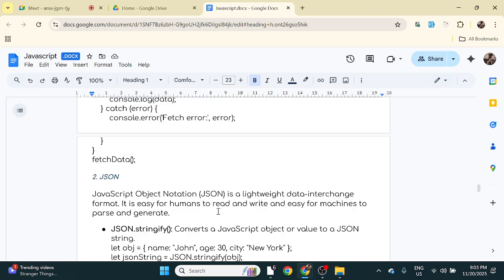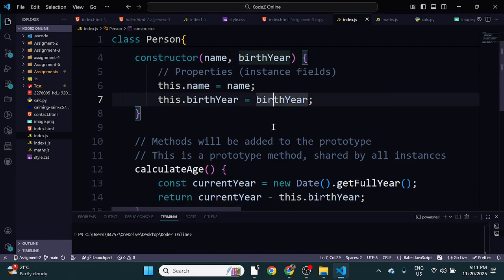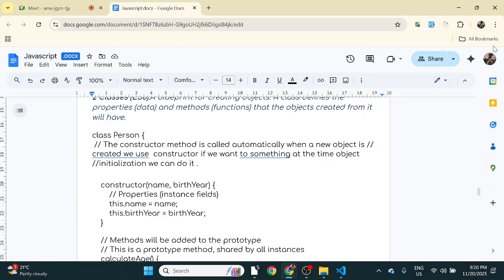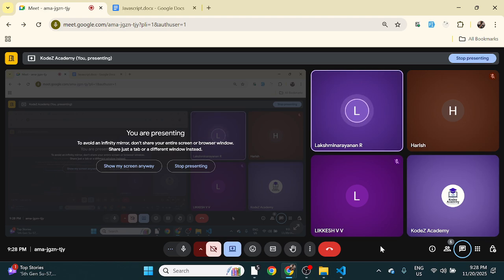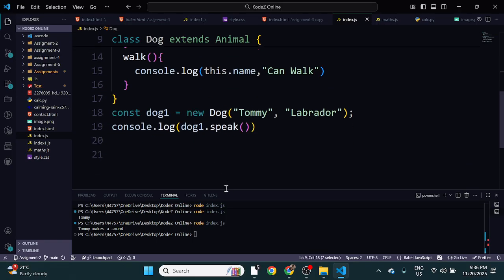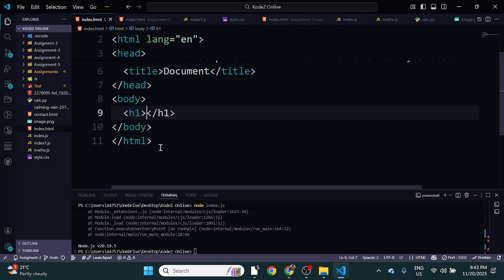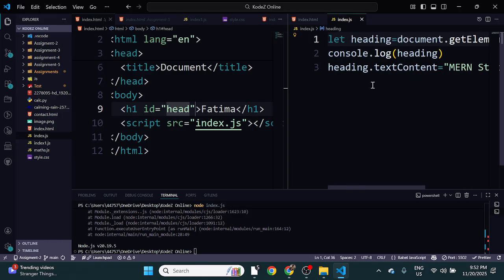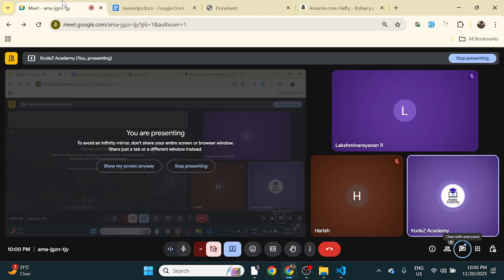Javascript Class-13 | MERN Stack With GenAi Class 32 | Basics To advance | 2025-2026 | Kodez Academy